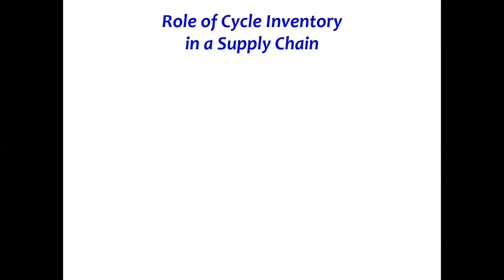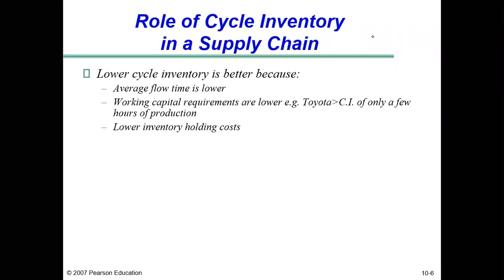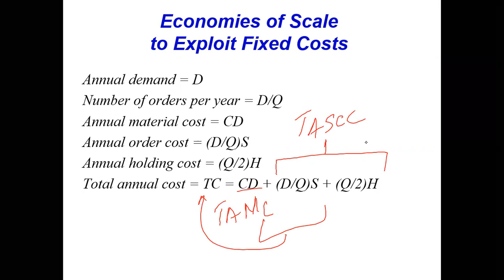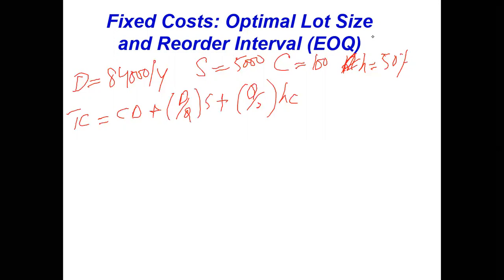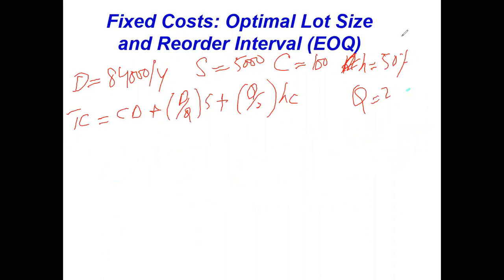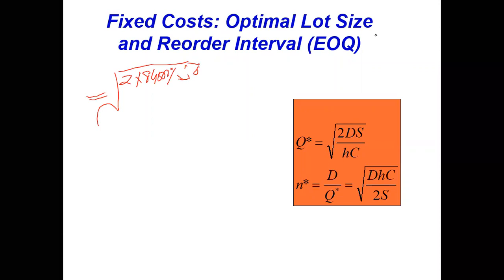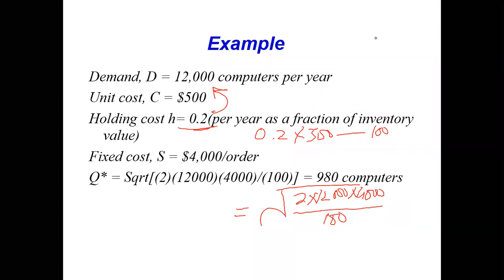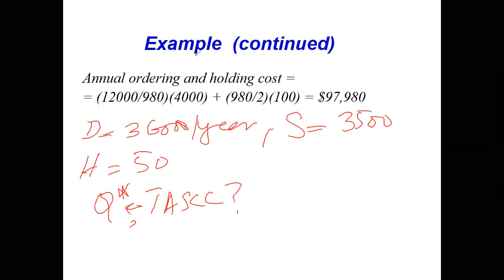SCM CH 11: Cycle Inventory part 2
In this video, we find the optimal lot size for a single product